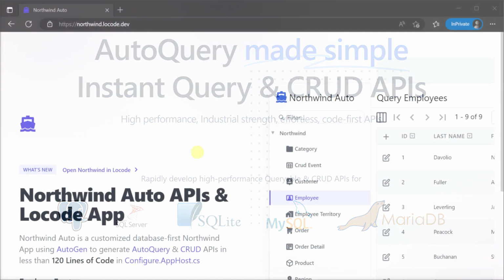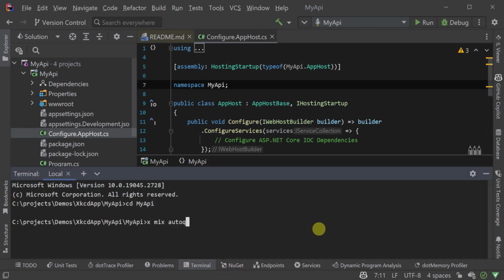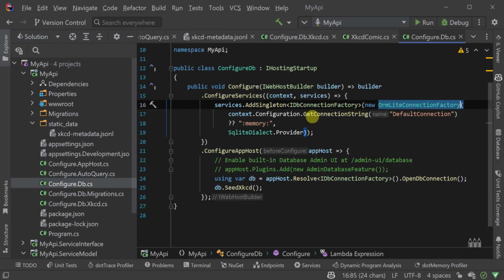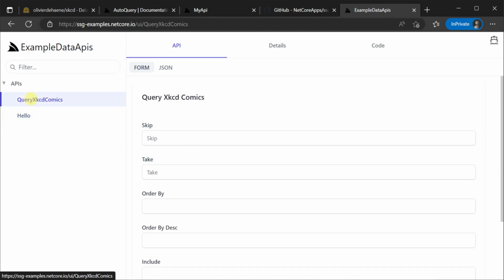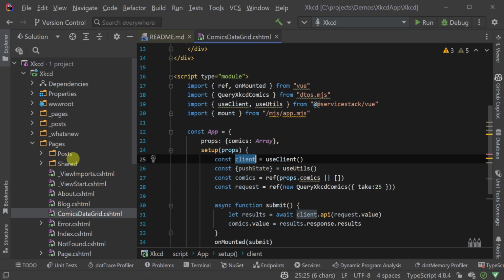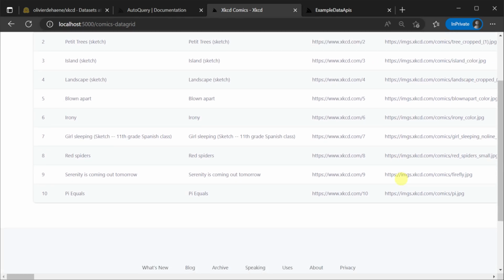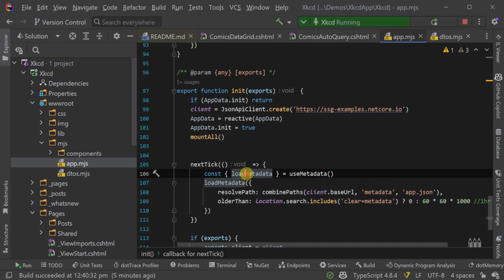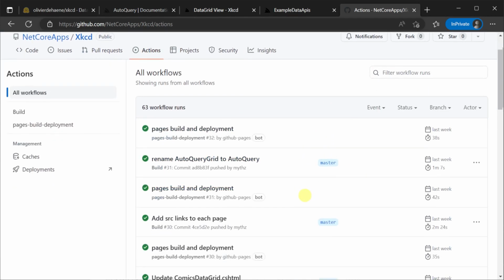Bring static Xkcd dataset to life with AutoQuery .NET APIs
In this video, we demonstrate how to use AutoQuery to turn a static XKCD comic dataset from Hugging Face into a Web API, addressing common issues of siloed data. By creating well-defined AutoQuery APIs, we make the data more accessible and enable efficient data integrations for rapid creation of production Web Apps which we demonstrate in new lightweight a Razor SSG Vue App.